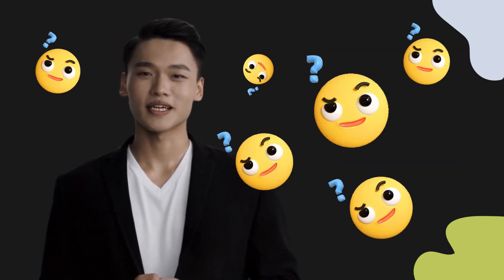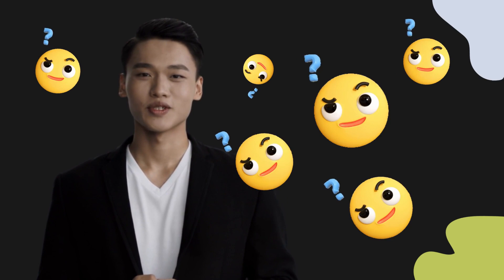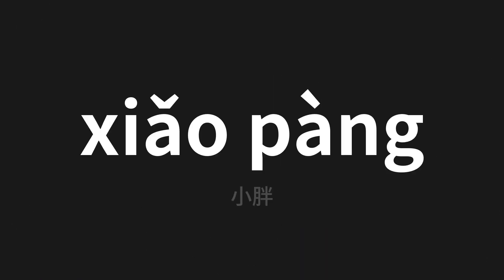How to pronounce xiǎo pàng | 小胖 (Chubby in Chinese)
Master the Pronunciation of 'xiǎo pàng | 小胖' - which means : Chubby in Chinese 📝 with @PerfectPronunciationChinese 🎓🗣️ - [Your Guide to Chinese]

Learn to pronounce 'xiǎo pàng' perfectly in Chinese with our easy and engaging tutorial by @PerfectPronunciationChinese! 📖📽️ In this comprehensive video, we provide you with native speaker examples 🗣️👂 and phonetic breakdowns 🎵 to ensure you get the pronunciation just right.